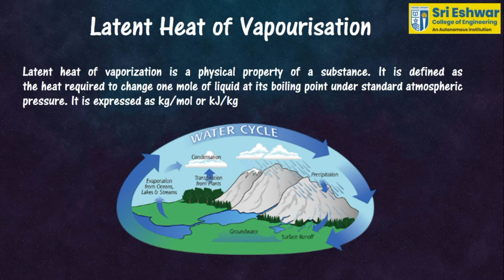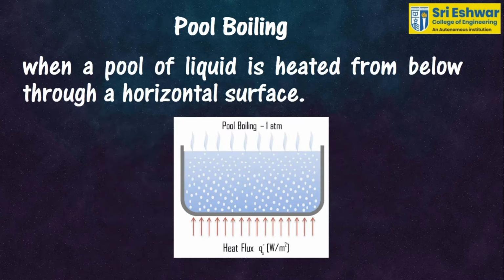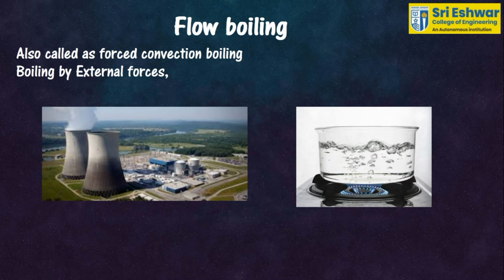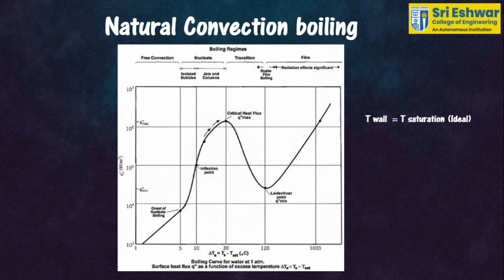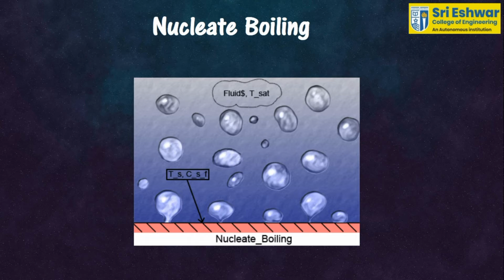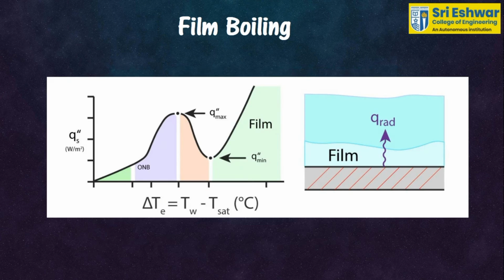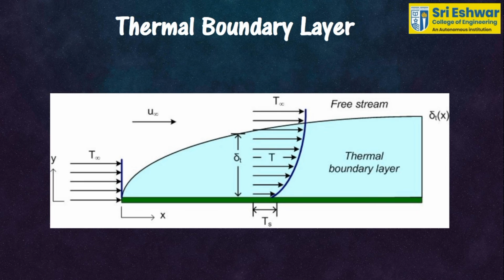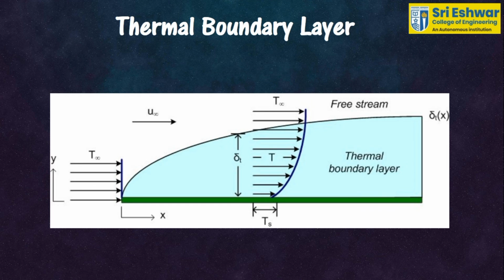Boiling and Thermal Boundary Layer